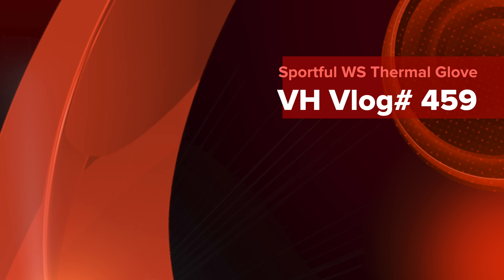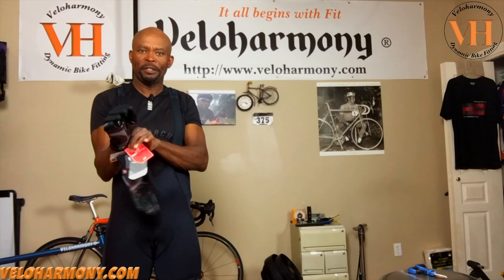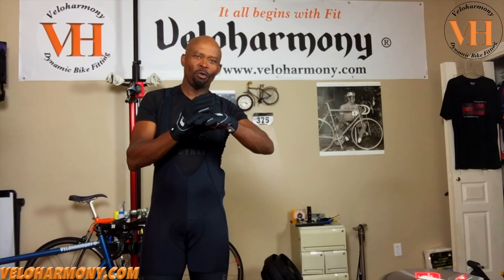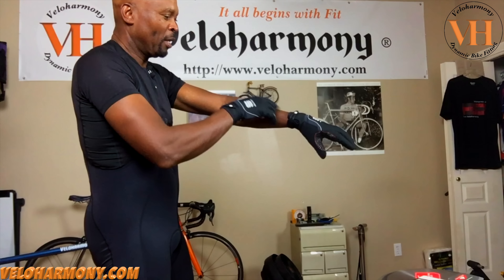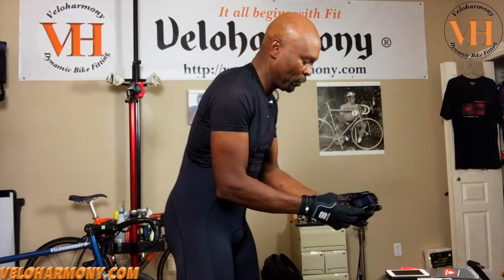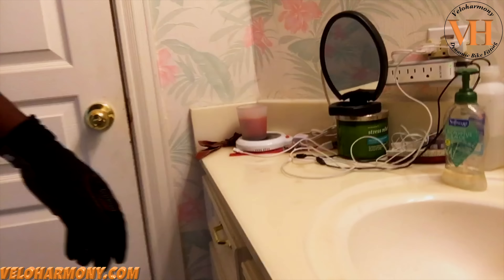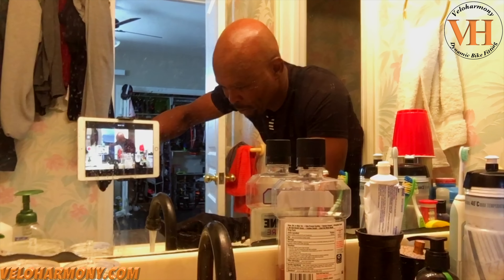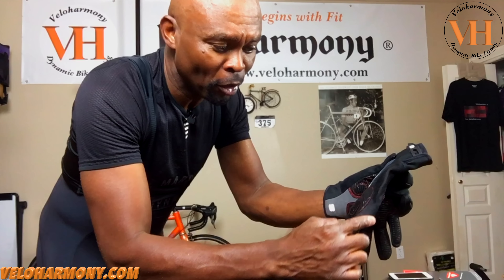Sportful WS Thermal Glove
Welcome to Veloharmony!  the common sense Channel. Sportful Wind Stopper Thermal Glove Review